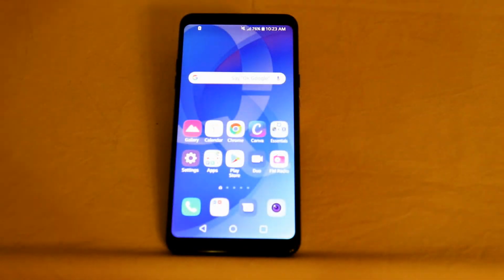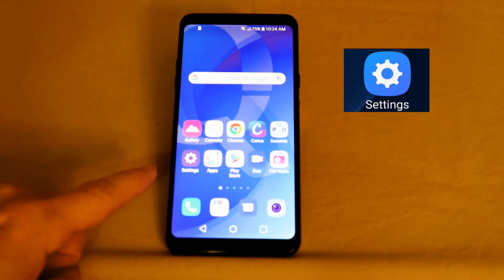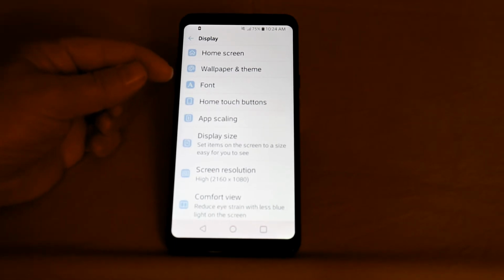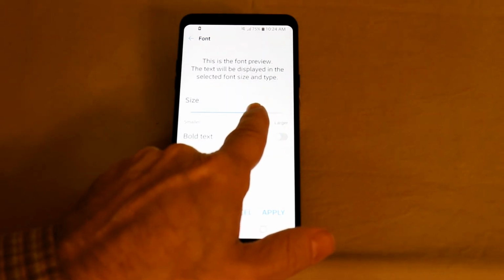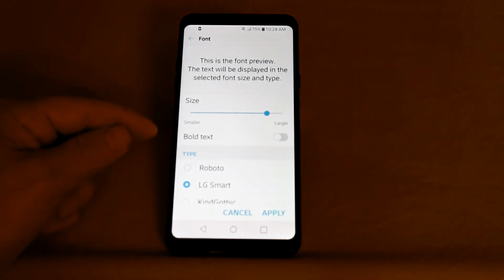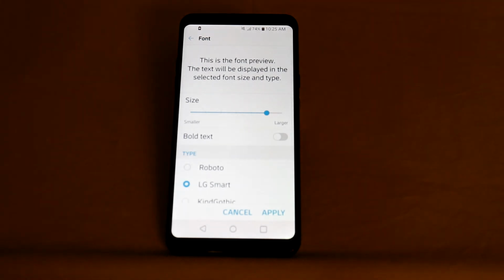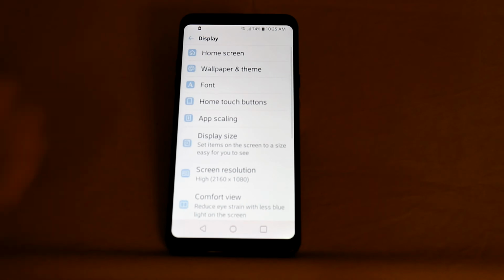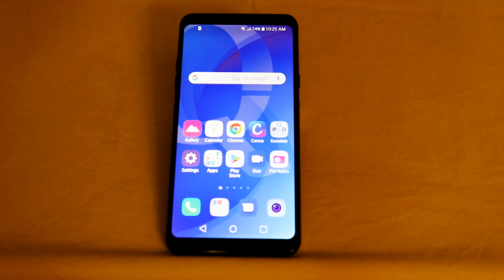Smartphone Larger Text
This is an easy way to make the text larger on your smartphone with android o.s.